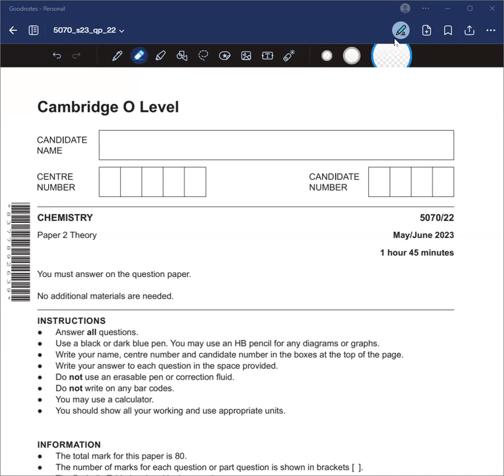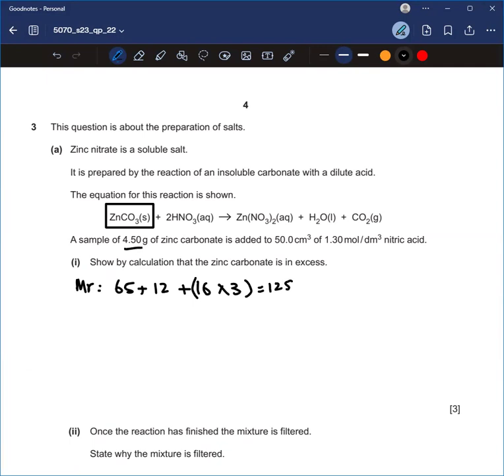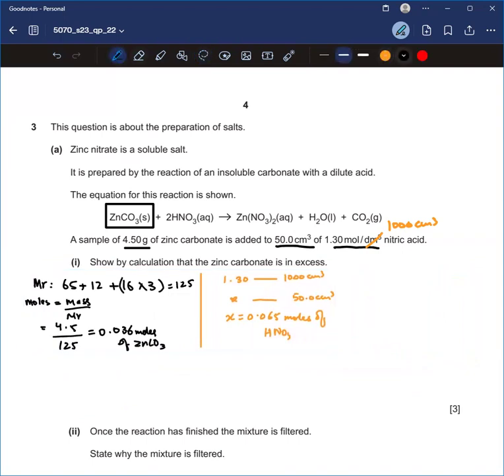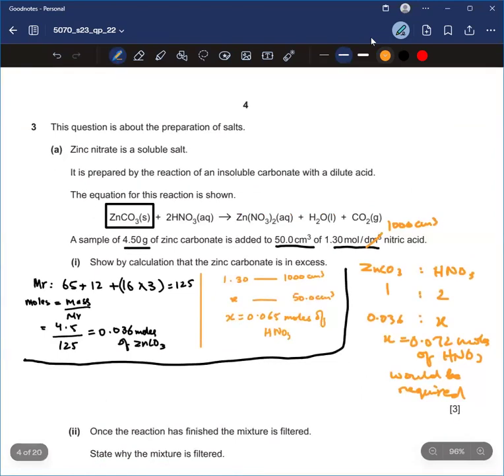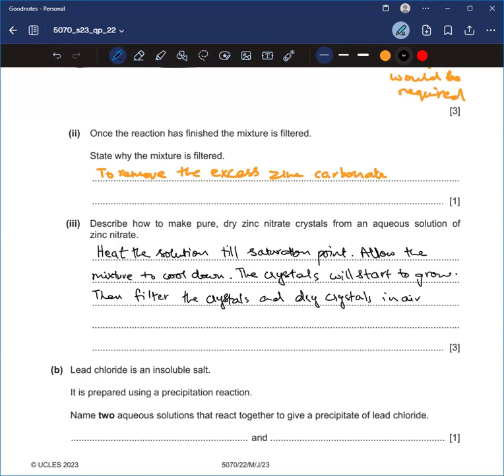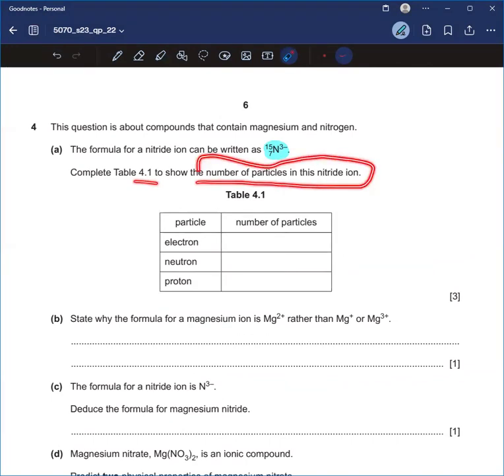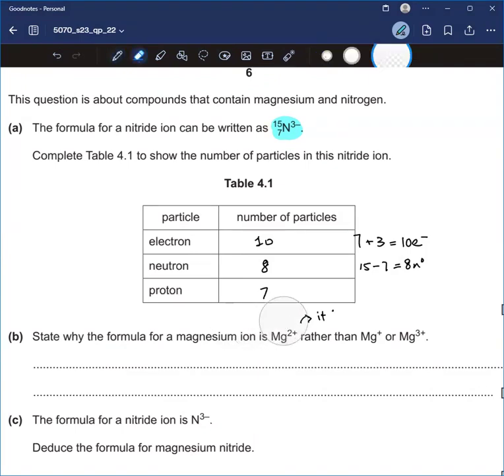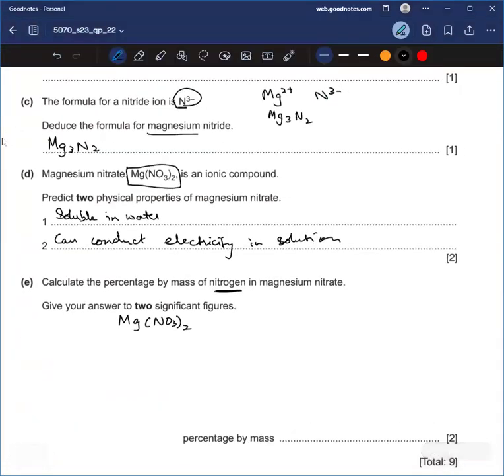5070/22/M/J/23|Q3 & Q4 Part 2